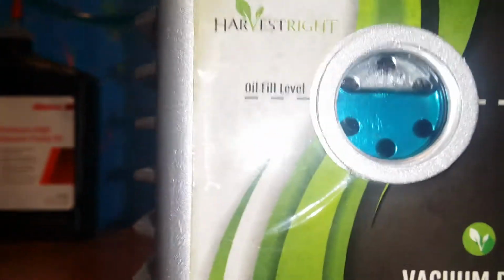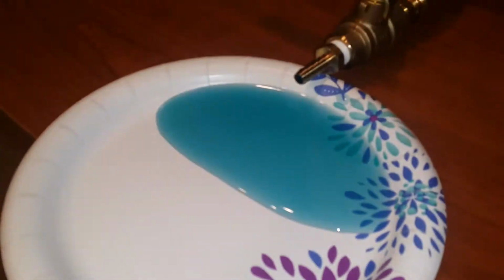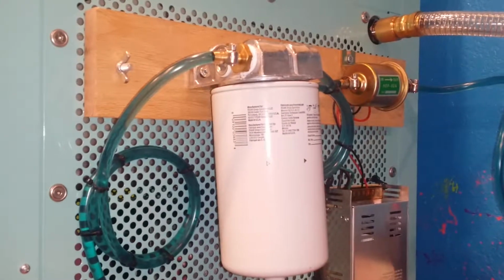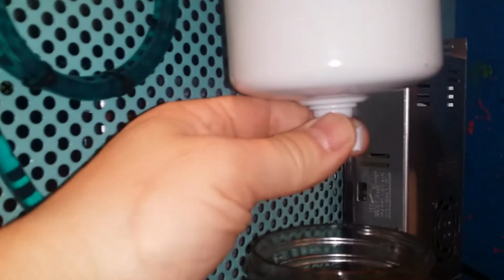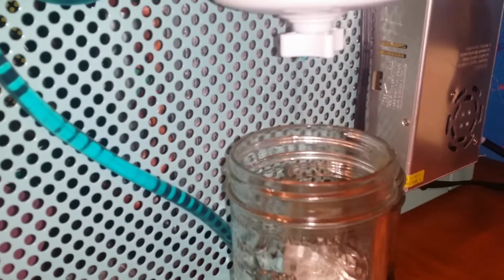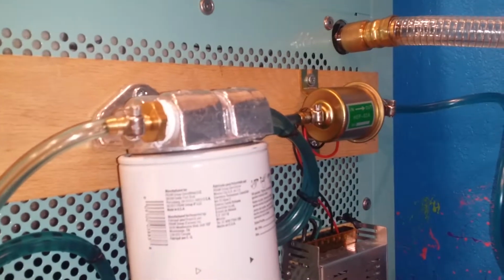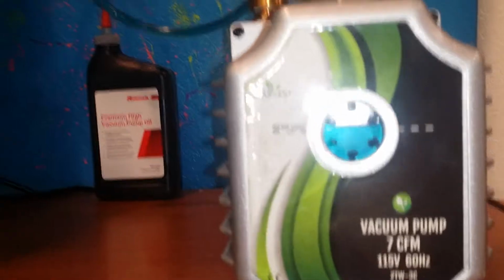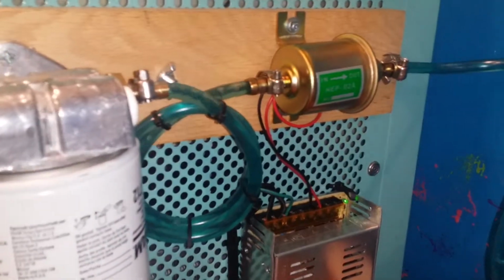Harvest Right oil filter - release water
Release water between loads.